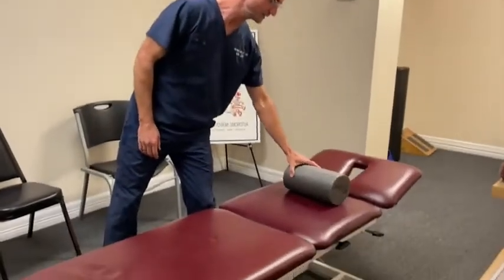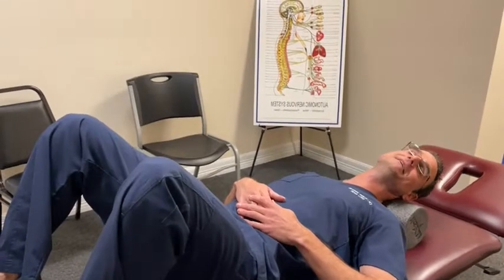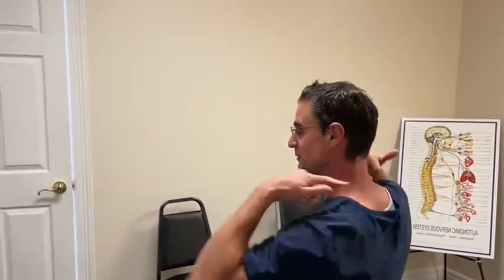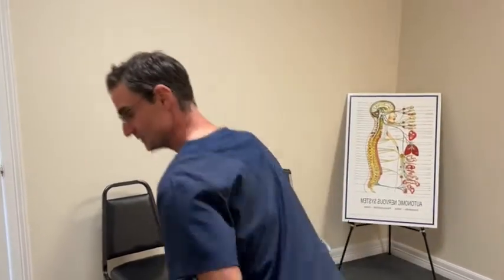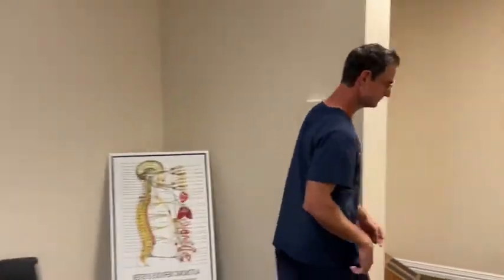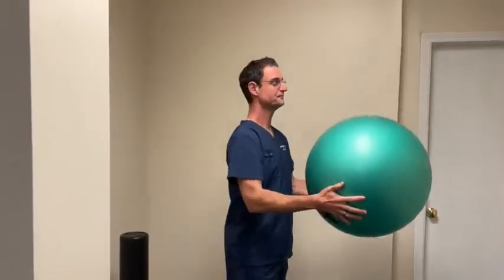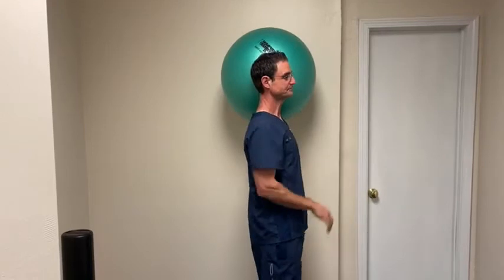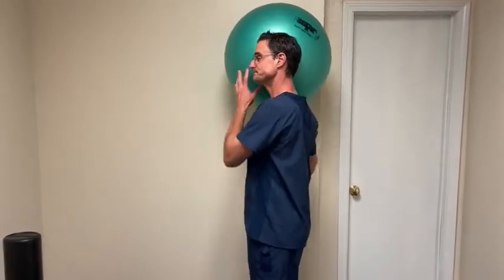SIMPLE NECK PAIN RELIEF EXERCISES THAT CAN BE DONE AT HOME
Dr. Tyler Hamel DC, ACN demonstrates his key sequence of release, stretch and strengthen to relief neck pain.  Dr. Hamel has been a practicing chiropractor serving his Kingwood, Texas community for over 20 years giving them treatments to help alleviate neck and back pain.

What separates Dr. Hamel's chiropractic care for the rest is that he is focused on restoring proper posture using specific chiropractic adjustments and exercises.  Releasing pressure and stress in the spine is a key to feeling better, however, if we do not support the muscles and improve posture the pain relief will be short term.  The chiropractic doctor has developed a system to help alleviate neck and back pain quickly, improve posture and give long term results.  He calls it the release, stretch and strengthen method.

Release the muscle manually using a foam roller, massage stick, lacrosse ball or whatever you can find.  When muscle have knots and are really tight they prevent joints or vertebra from moving properly and give intense pain.

Stretch- once the muscle is released it is much easier to stretch it so this is a good time to really stretch those muscle in the neck, hold for 30 seconds and breath nice and easy.

Strengthen- its great that the muscle is released and stretched but if it is not strengthened it is hard to get long term relief from neck or back pain. When patients are in a lot of pain there usually is some simple strengthening exercises that can be done that will not cause increased pain.

The RSS, (Release, Stretch and Strengthen), protocol will not only help relief neck and back pain short term but will prevent it from occurring in the future.

As a chiropractic doctor for over 20 years, what Tyler Hamel DC is trying to achieve is quick pain relief and postural correction; it's what patients want says Dr. Hamel.

Seeing patients at his Kingwood chiropractic office is easy, he keeps things simple and convenient so patients can come in, get the care they need, and get back to their busy day.

Dr Tyler Hamel DC has been practicing chiropractic for many years. He has been treating patients for over 20 years in the Kingwood, Texas and surrounding areas.  His back pain relief center is designed to keep you comfortable. We like to keep things simple, quick and efficient for all our patients.

His office understands that you are busy, and this is why we operate a walk-in style policy, meaning you come in at your convenience, not ours.

Pinnacle Health and Wellness|Dr. Tyler Hamel DC, ACN
3039 Woodland Hills Drive